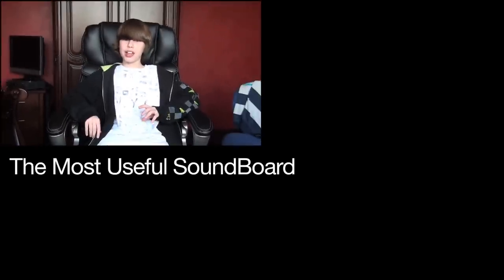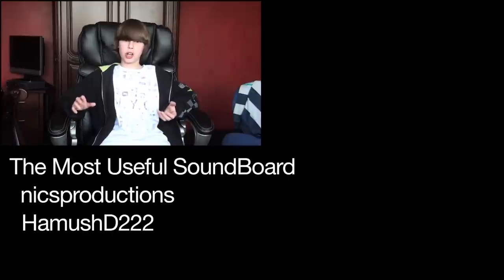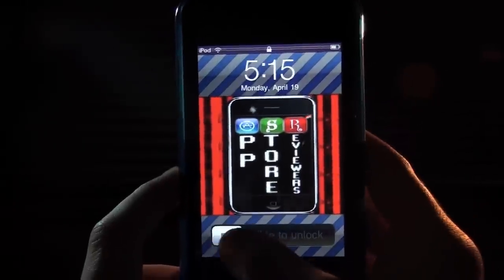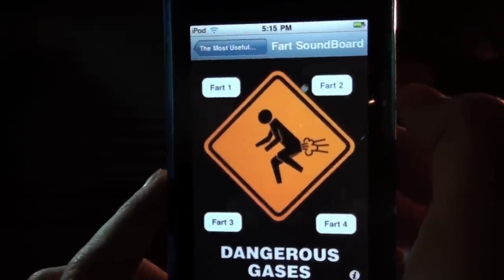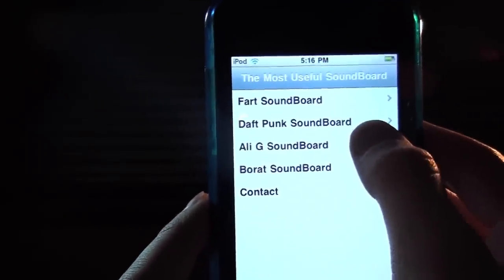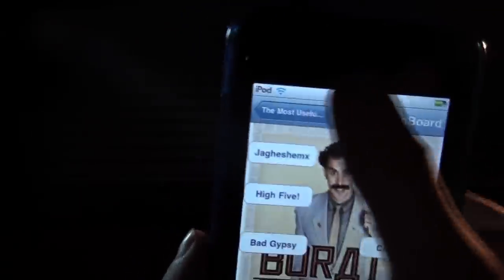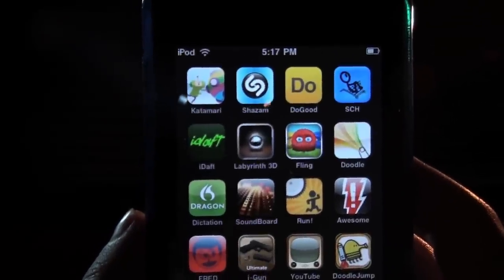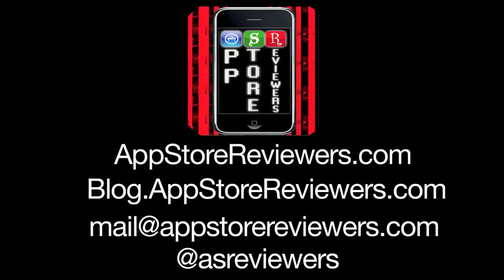The Most Useful Sounboard iPhone App Review - Cool Concept, But Not Very "Useful"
Hey guys, here's our requested review of The Most Useful SoundBoard by nicsproductions and HamushD222 on youtube.  It's $0.99 on the App Store and we'd give it 4/10 Apples because this app is not really useful, but we'll let you decide if that's the case for you.

This website and videos reflect the views of AppStoreReviewers.com (ASR). ASR is not licensed by, endorsed by or affiliated in any way with Apple Inc. The contents of ASRs website and videos are copyright ASR and may not be reproduced, in whole or in part without the permission of ASR.